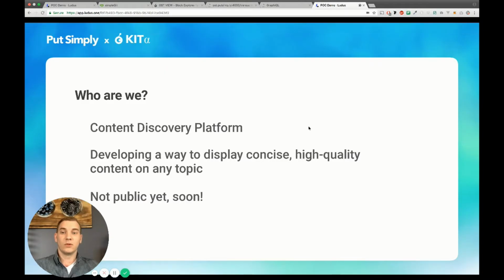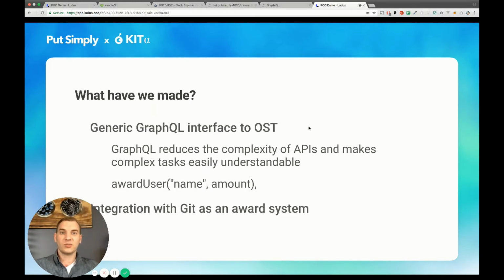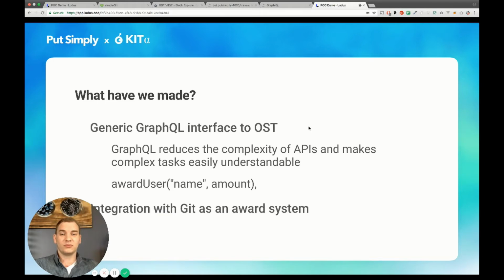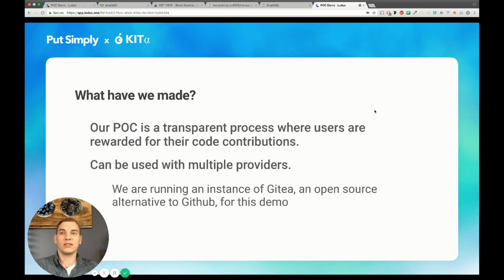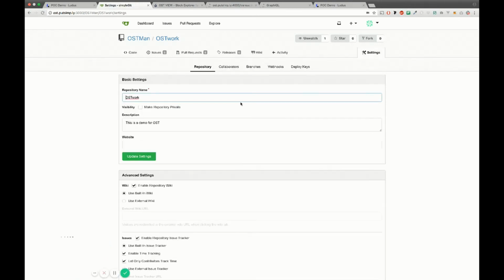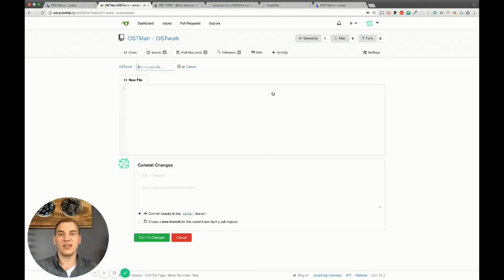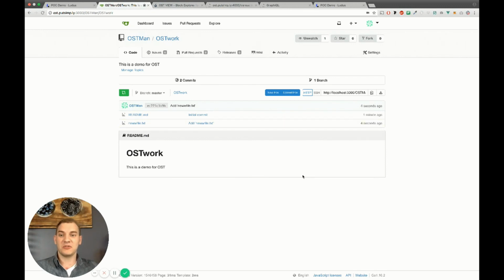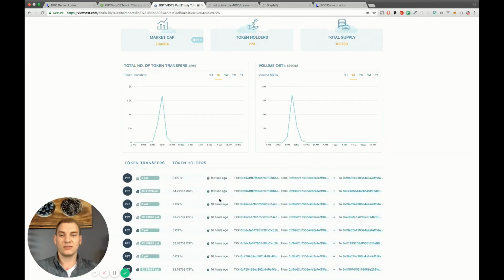Put Simply x Simple Token – ⍺II POC Demo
Put Simply designed a generic GraphQL interface into the Simple token APIs to use in our upcoming platform.  To highlight this work for the developer alpha II program, we created a Git integration that allows for users to be rewarded for code contributions they make.   This was a fun use case to make, but only scratches the surface of what we ate able to do with our new functionality; we look to expand our use of Simple Token with the development of smart contracts and high-frequency transactions.

Check out ost.com for more info.